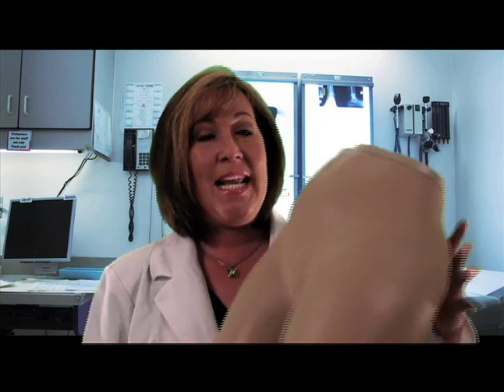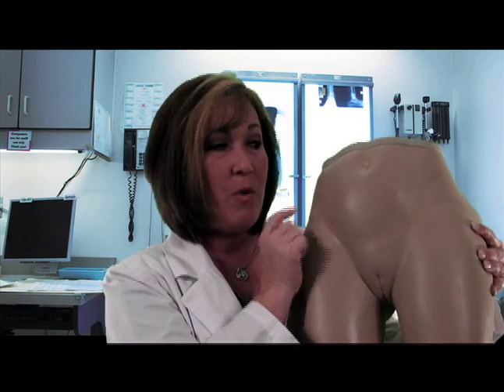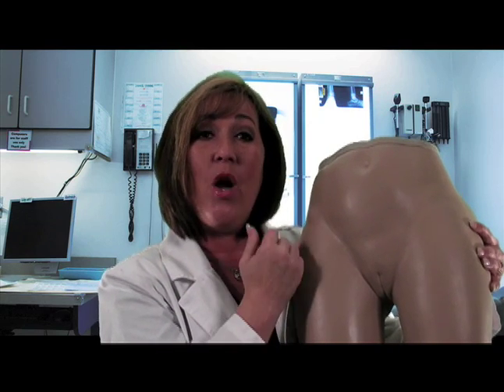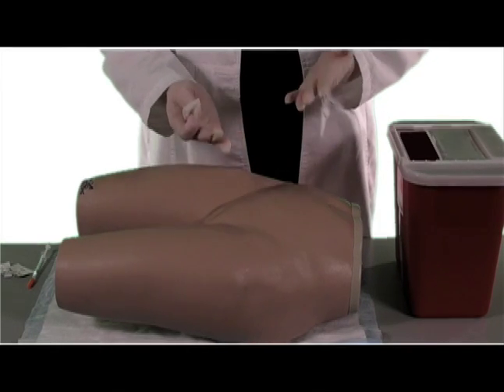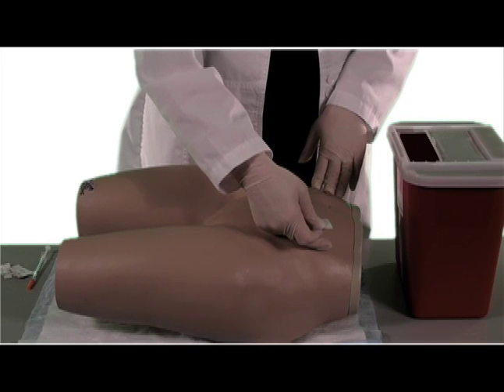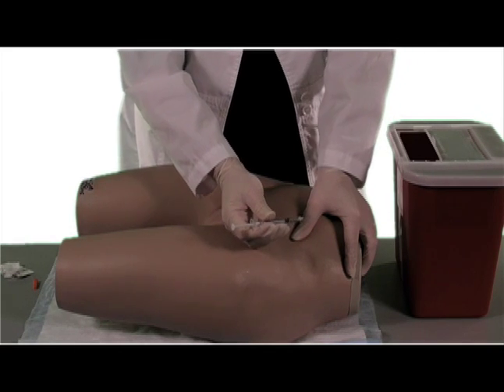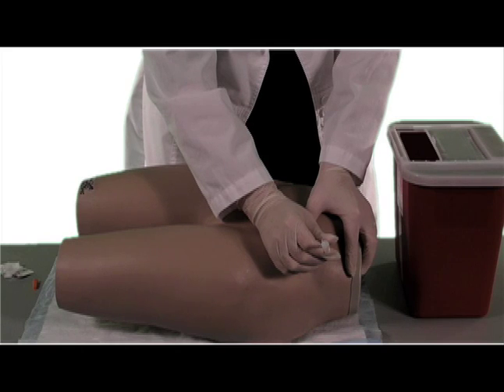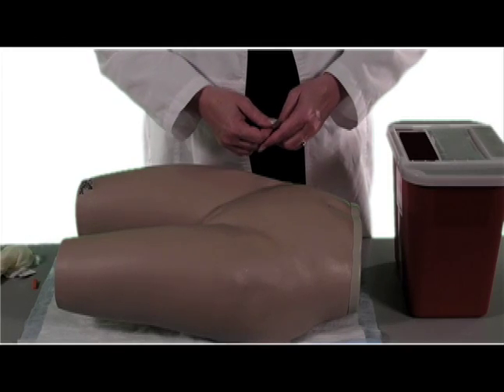How to Give a Subcutaneous Injection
This video will teach you how to give a subcutaneous injection.  For more information on lpn to rn programs please visit RN Bridge Program.com